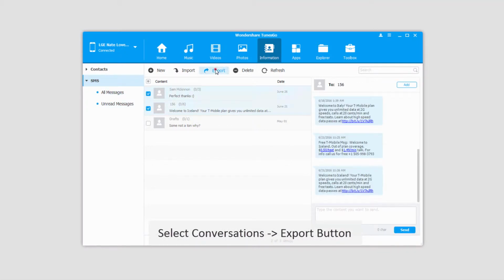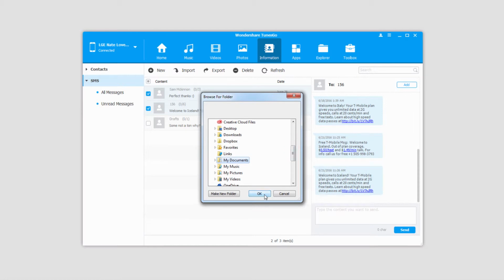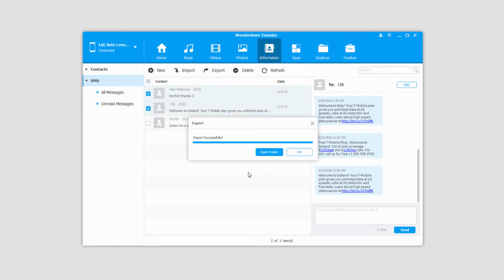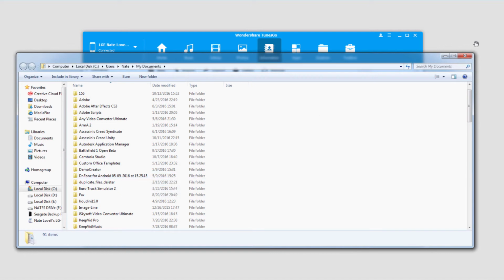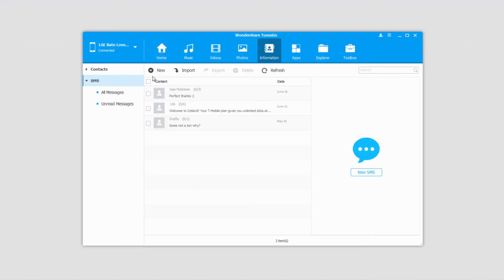How to Backup Android SMS to Computer with TunesGo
Wondershare TunesGo works like a desktop SMS assistant, helping to manage and backup all SMS on your Android phone from computer.